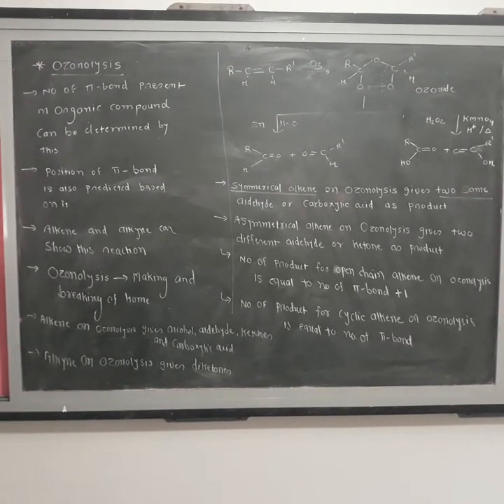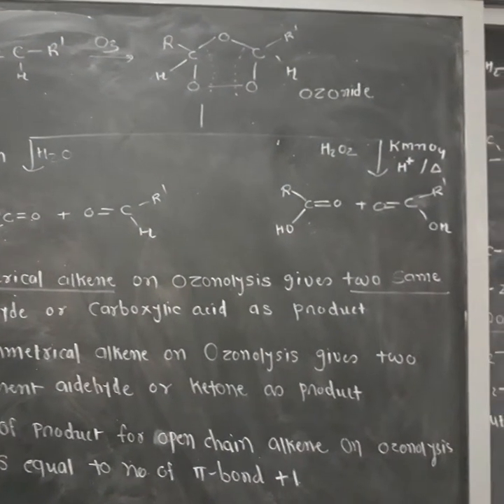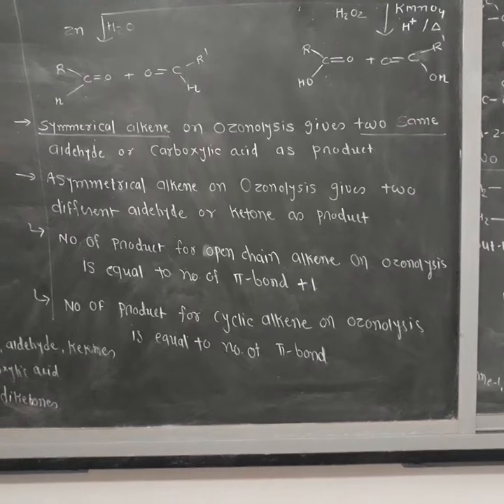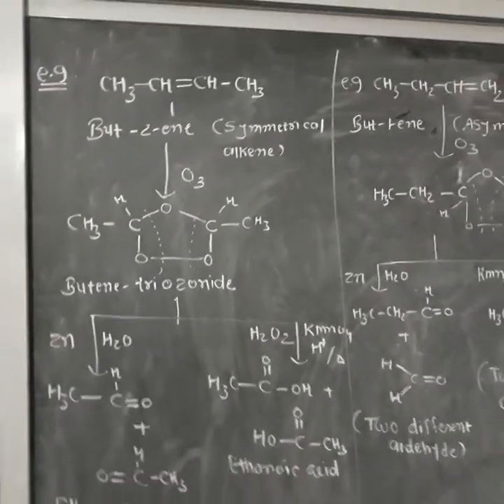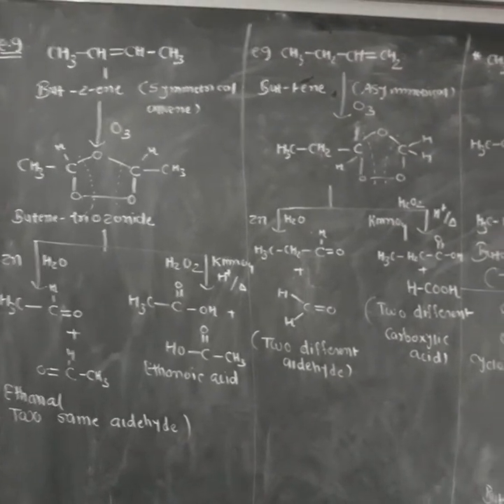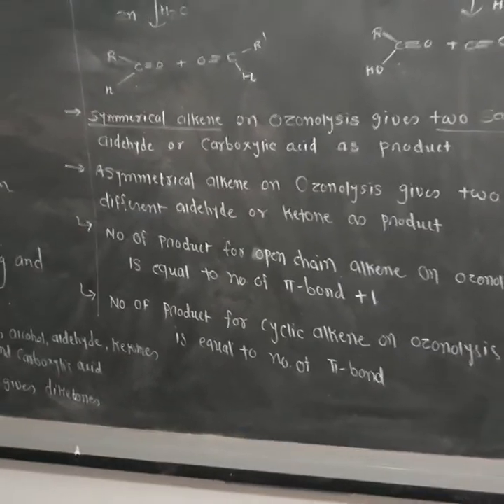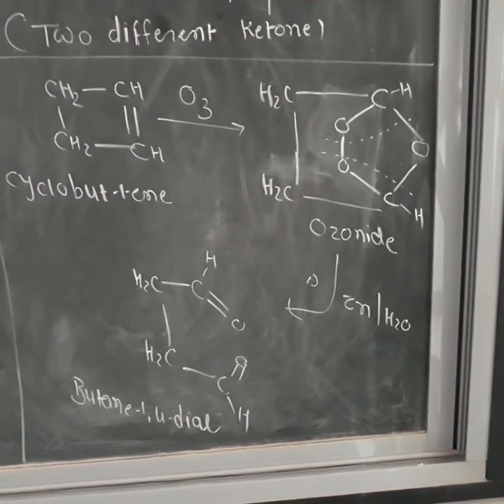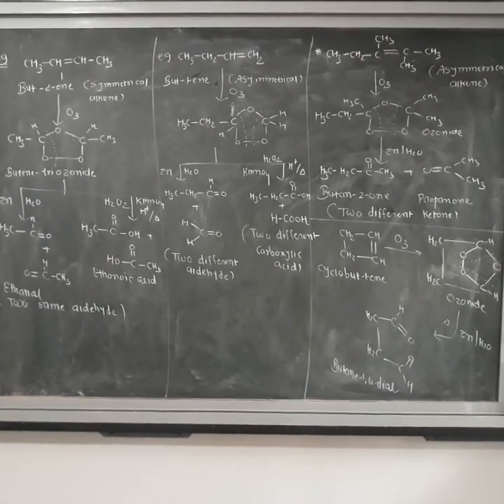OZONOLYSIS STANDARD 11 Hydrocarbons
Most important topic of std 11 is OZONOLYSIS..

Basic concepts useful for JEE/NEET and Board examination